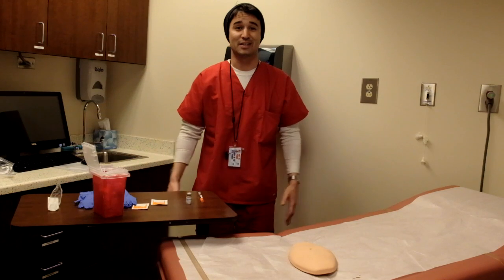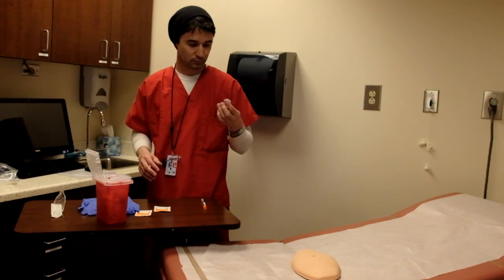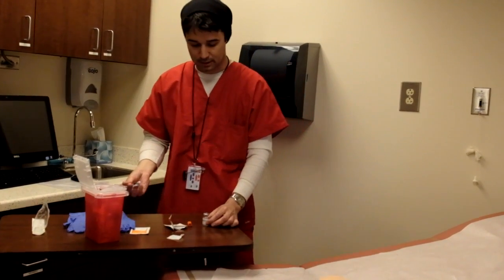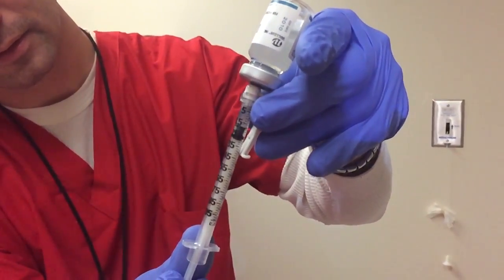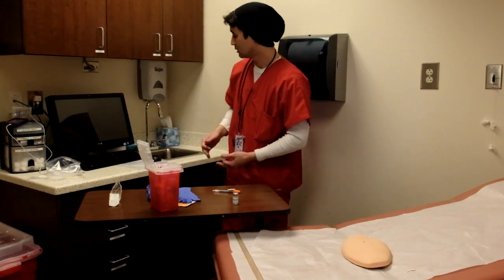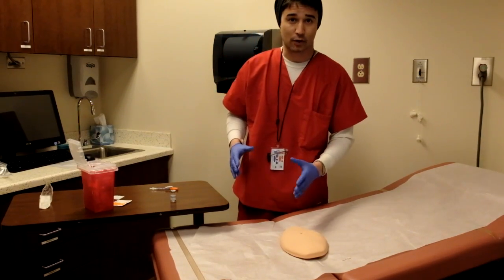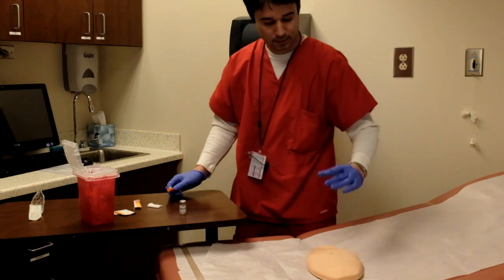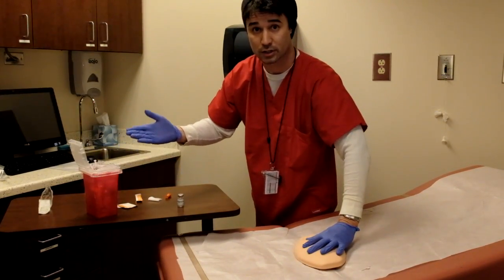Nursing School Fundamentals: How to perform a Subcutaneous SubQ Injection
On of the competencies from my Nursing Fundamentals class was how to do a Sub-Q injection. Instead of doing a checkoff we had to videotape a demonstration. I probably went a little overboard for a class video, but what the heck?